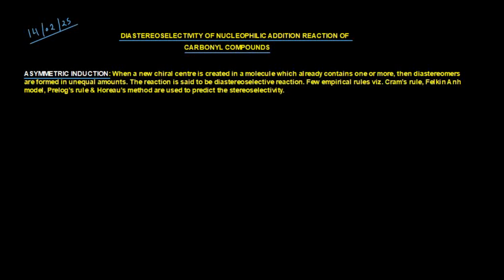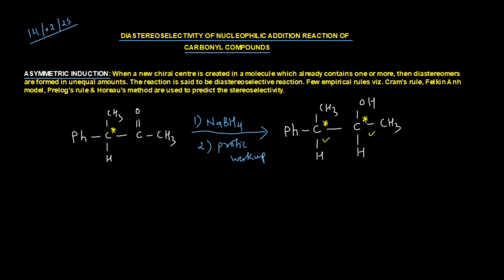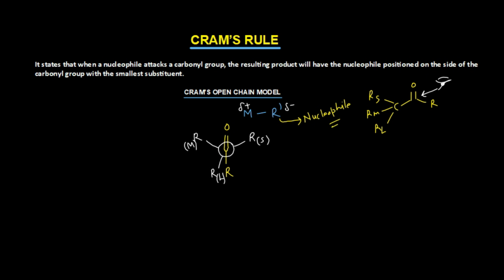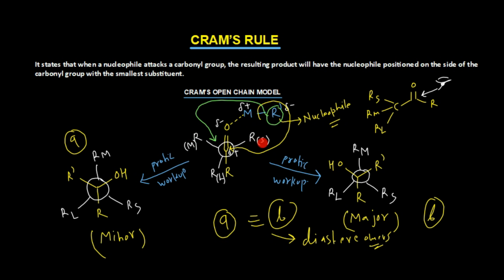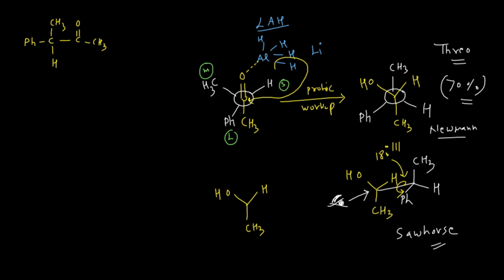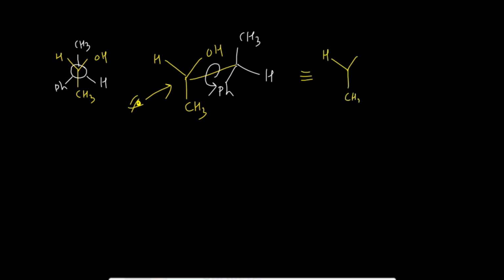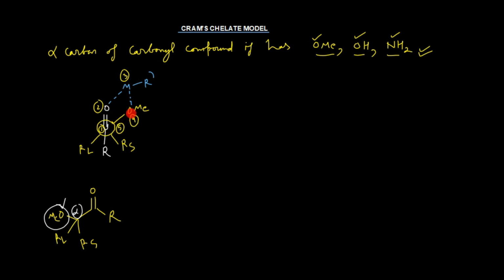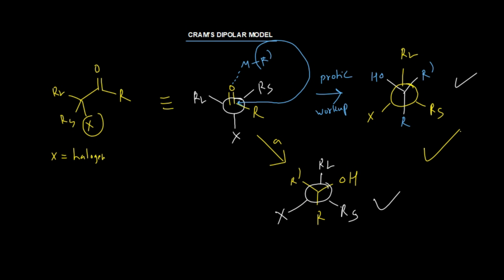CRAM'S RULE | DIASTEREOSELECTIVITY IN NUCLEOPHILIC ADDITION REACTION OF CARBONYL COMPOUNDS